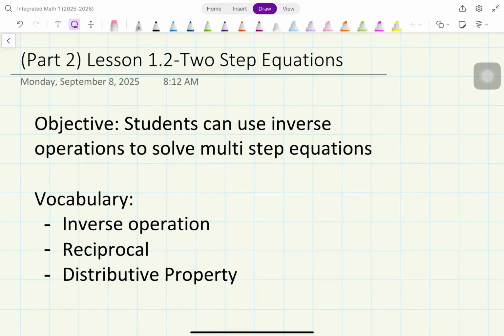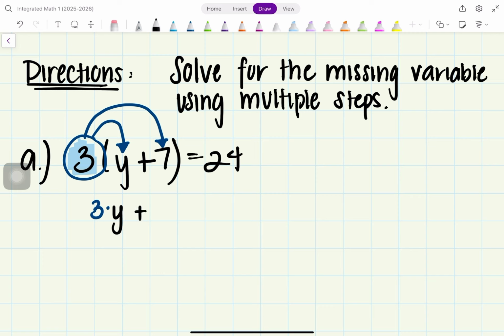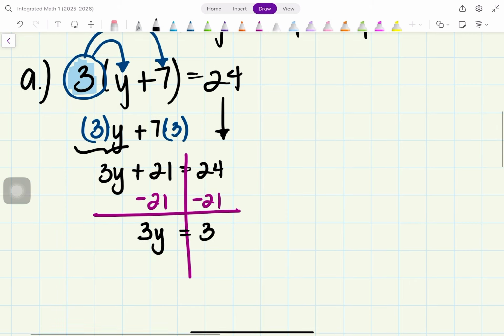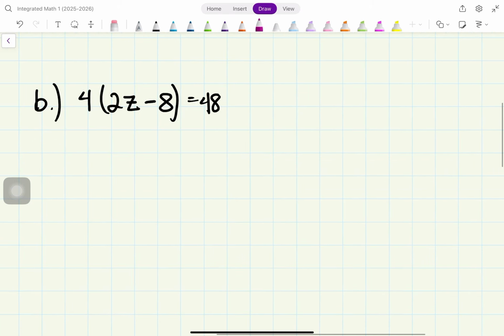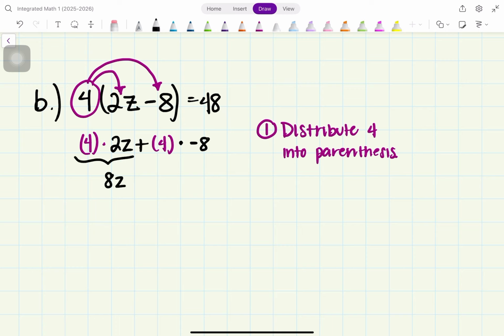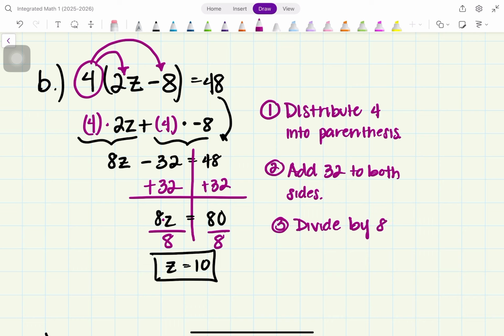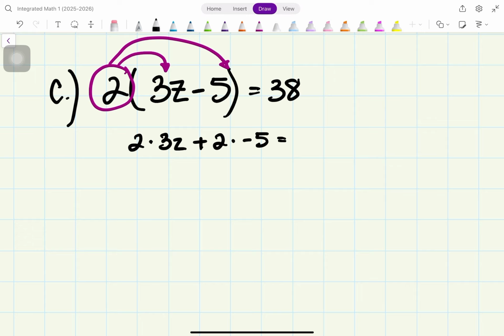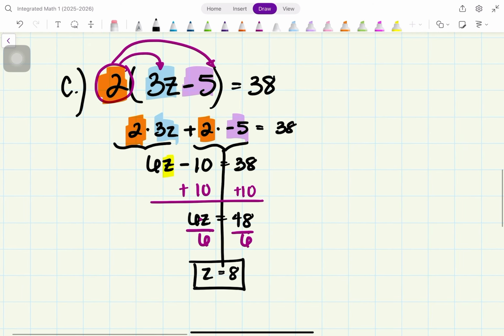Lesson 1.2 (Part 2) Examples a-c